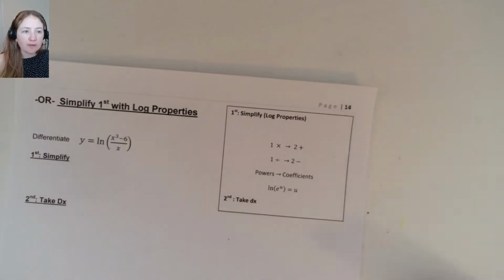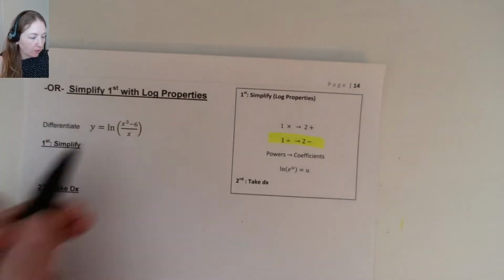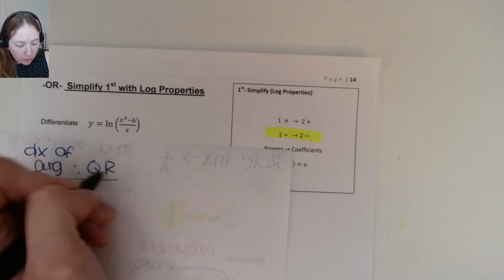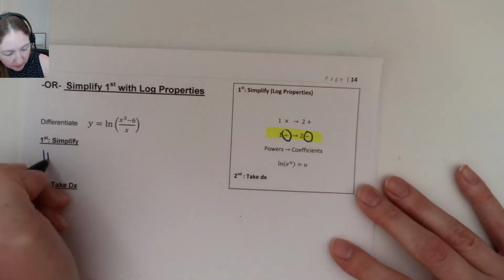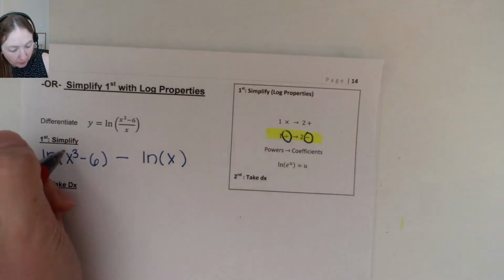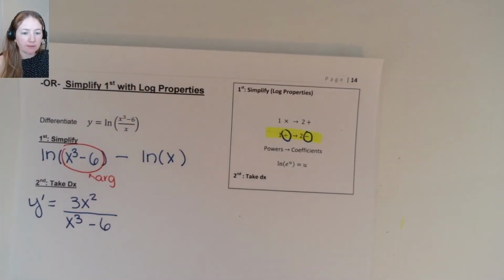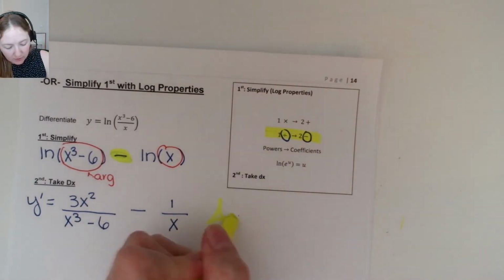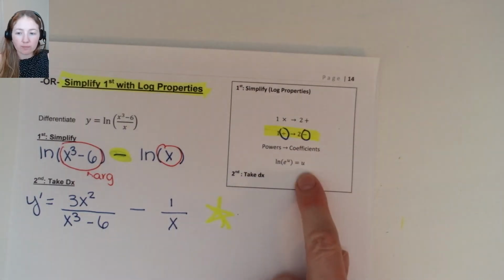page 14 - Logarithms